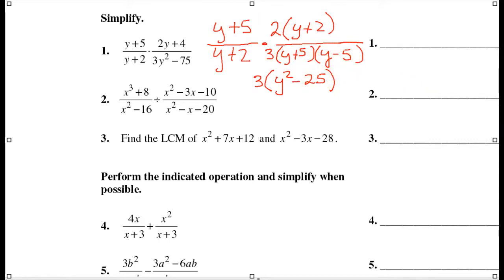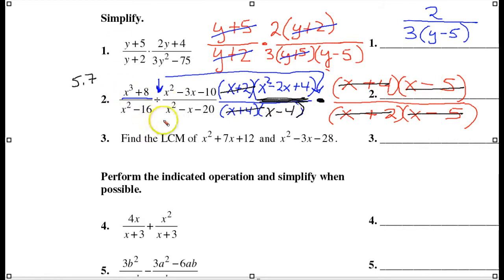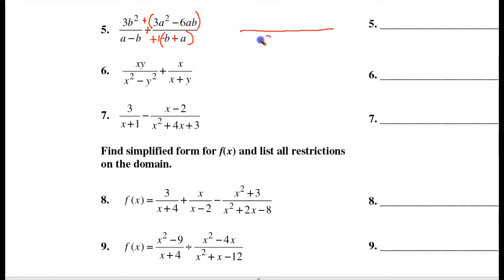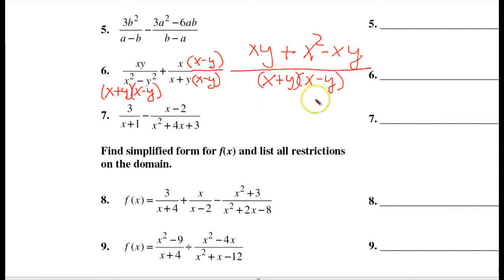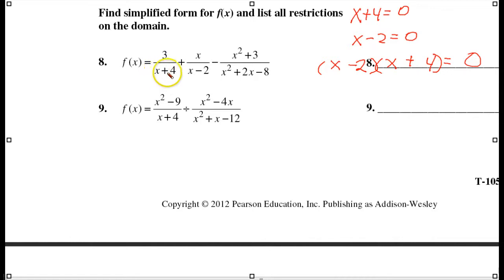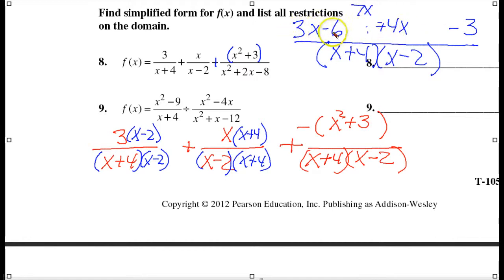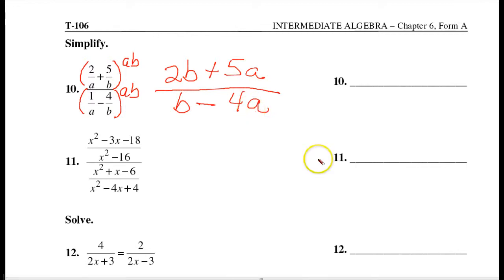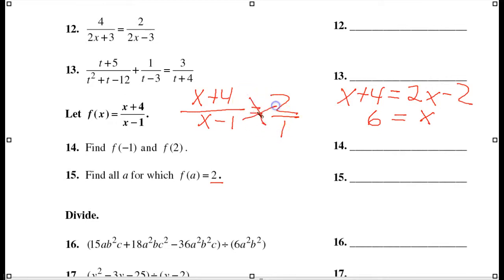M105 Chap 6 Test Part 1 Review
This is a review of items that are found on a test on chapter 6.
This is the first of two part review.